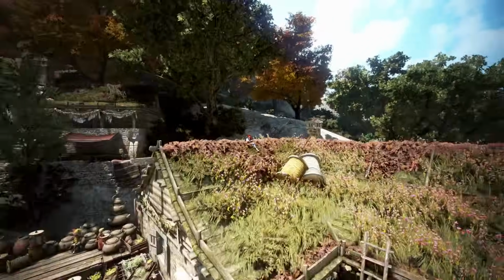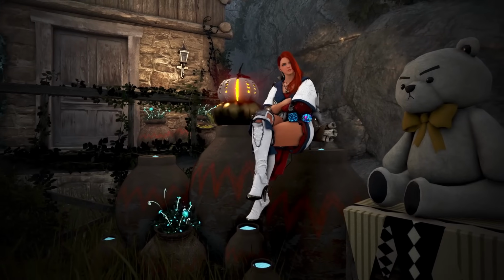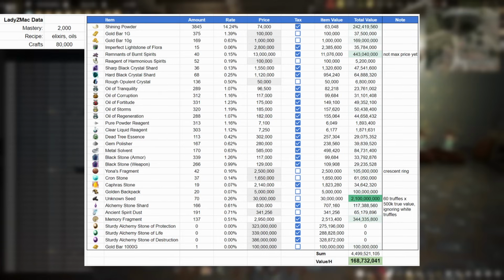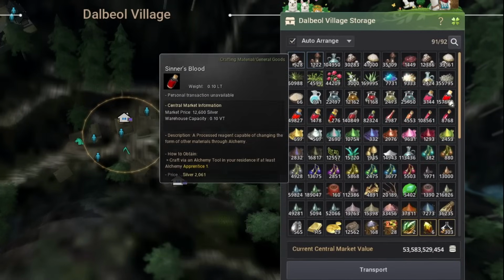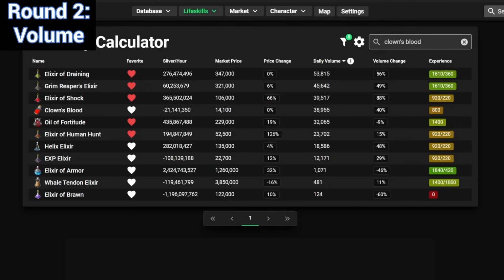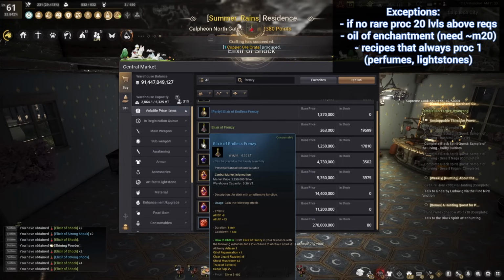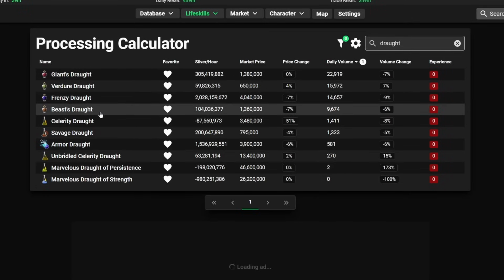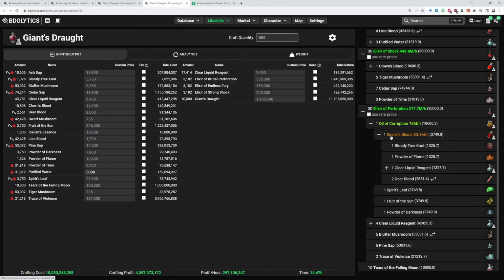3 Ways to Make Money: Alchemy Guide Part 3 (BDO)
I'll show you three ways to profit with alchemy, from novice to expert.

0:00 - Intro
0:15 - Setup
0:39 - What about imperials?
1:03-  Novice
2:51 - Byproducts
7:43 - Advanced
12:57 - Level+Mastery
14:34 - Expert